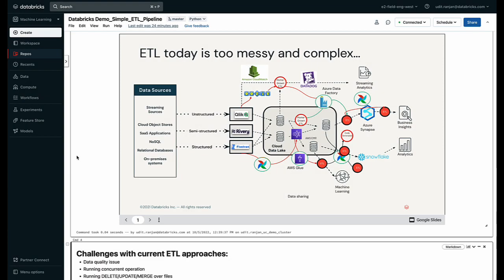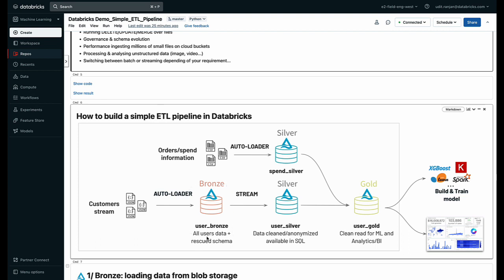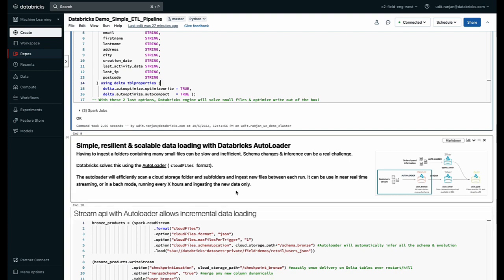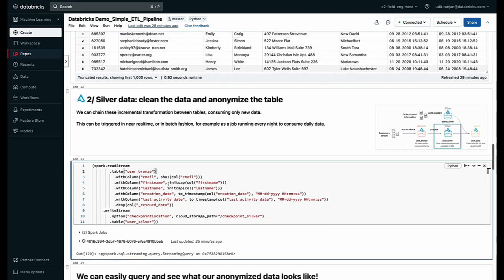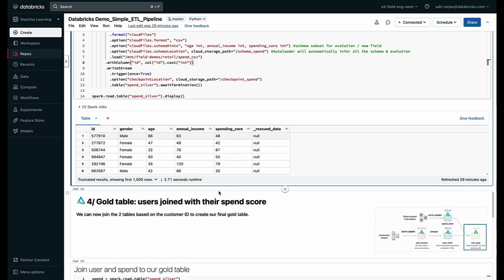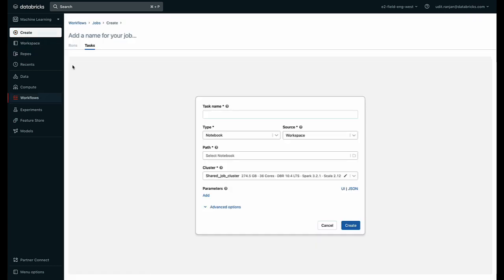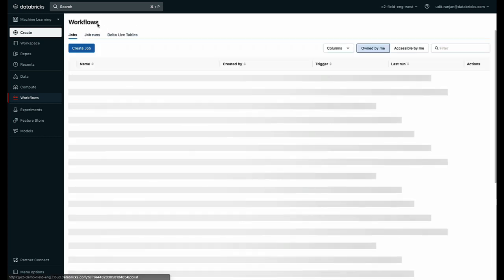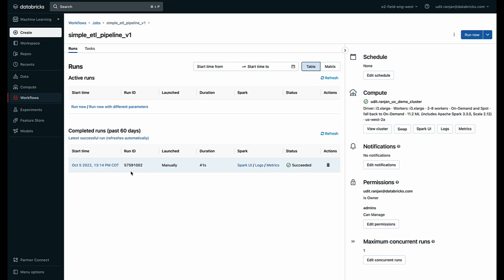Get Data Into Databricks - Simple ETL Pipeline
In this short instructional video, you will learn how to get data from cloud storage and build a simple ETL pipeline.

Get insights on how to launch a successful lakehouse architecture in Rise of the Data Lakehouse by Bill Inmon, the father of the data warehouse.